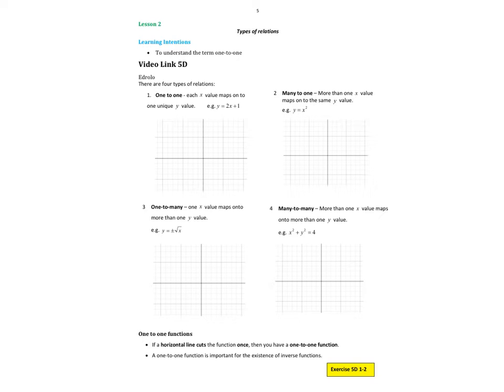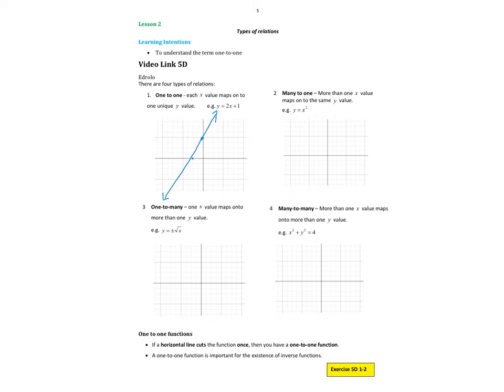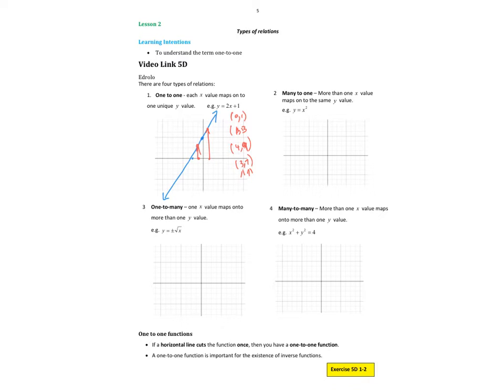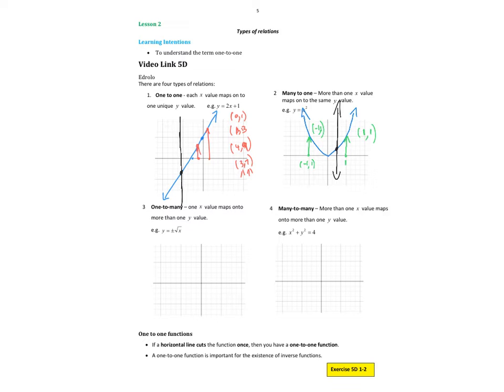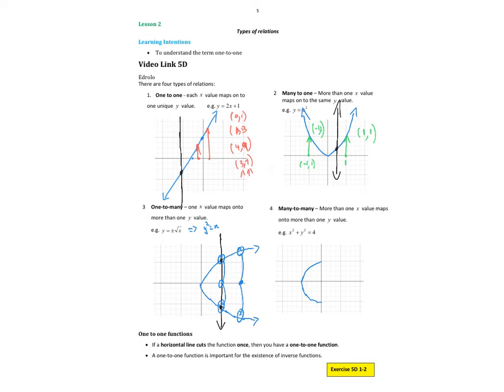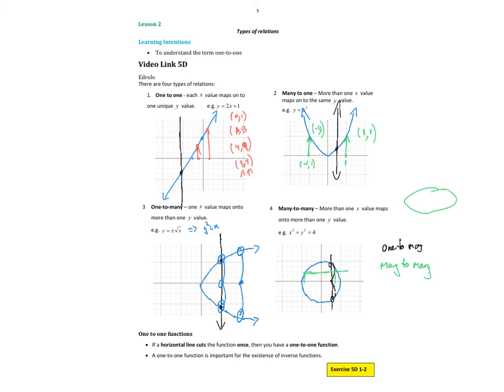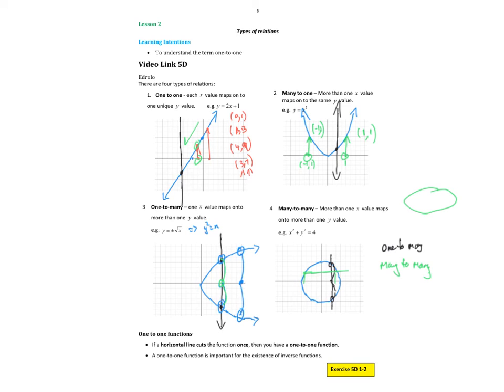Unit 1 Functions 2020 5D